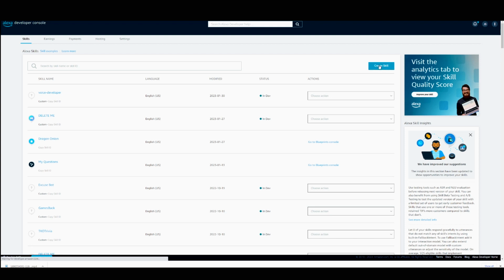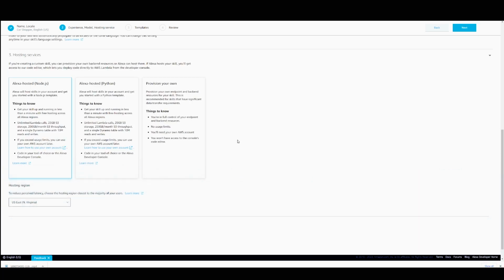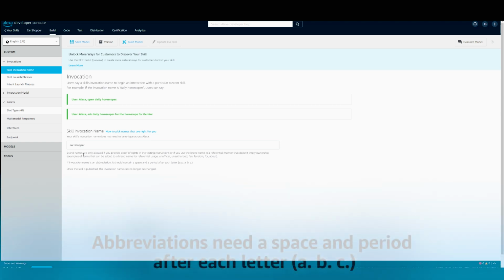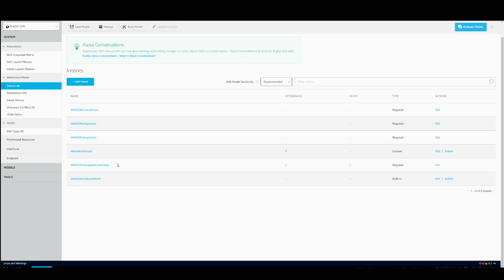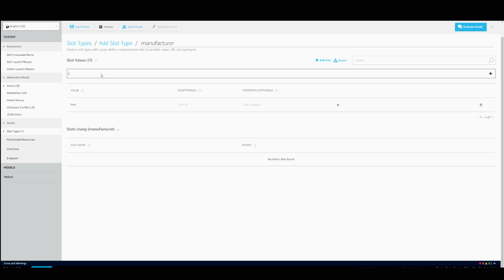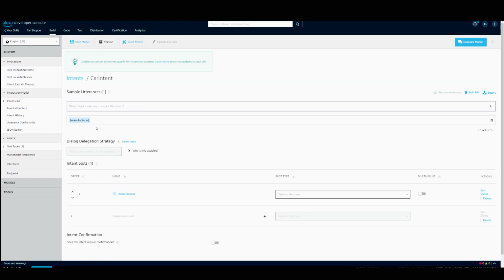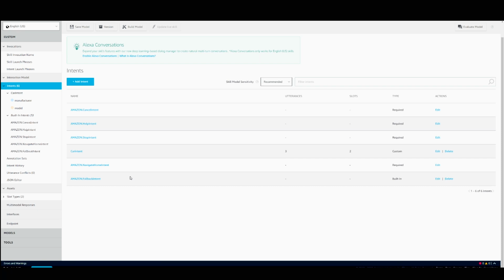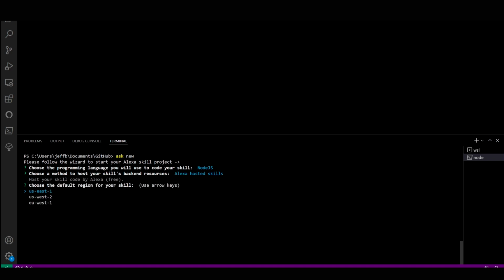Getting Started With Alexa | Part 2 | Capturing a user's intent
Follow along as you start building your Alexa skill with this video that uses an illustrative skill concept.

In Part 2 of our series, we'll break down how to create the interaction model that informs how users can engage with your skill. You'll see how to design, structure, and test a skill's voice model to effectively capture the user scenarios you want your skill to handle. With the know-how from this Alexa developer tutorial in your toolkit, you're on the way to creating high-quality voice experiences.

Want to get more hands-on learning? Our Alexa Learning Lab beginner path covers these same concepts, including skill code examples

At this time, our YouTube channel is not monitored, please join us at our Slack channel for real-time engagement